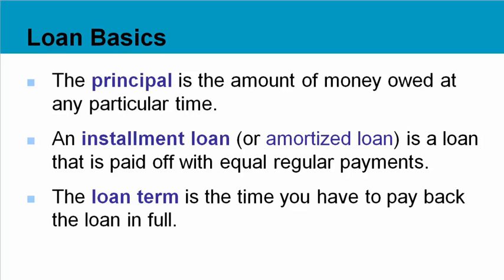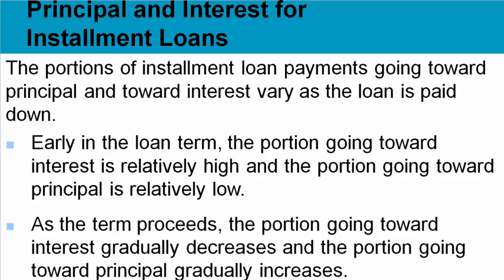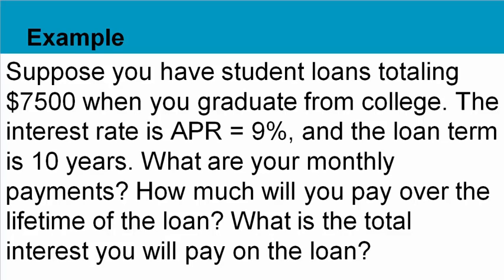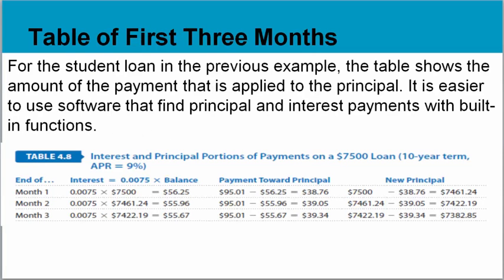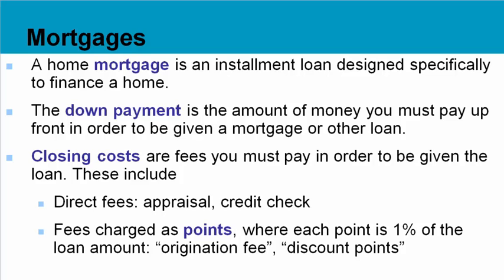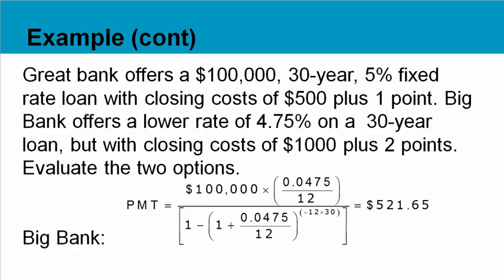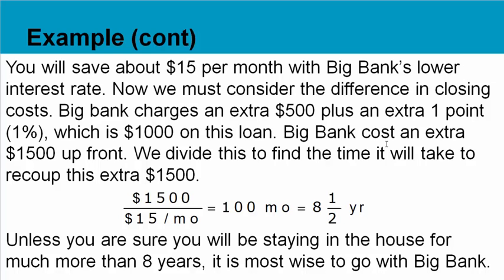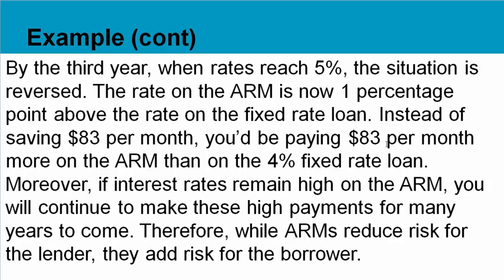Loan Payments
Loan payments, mortgages, credit cards etc.